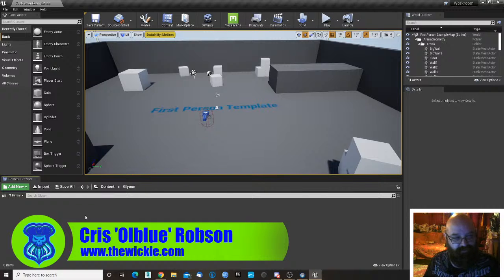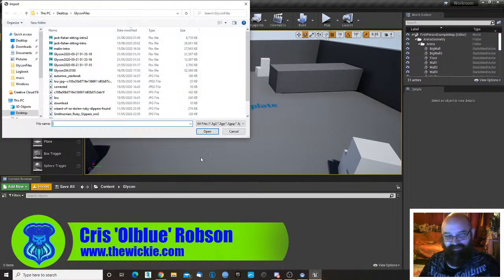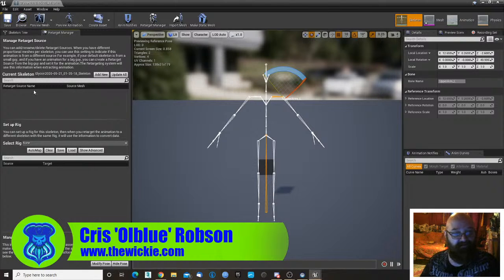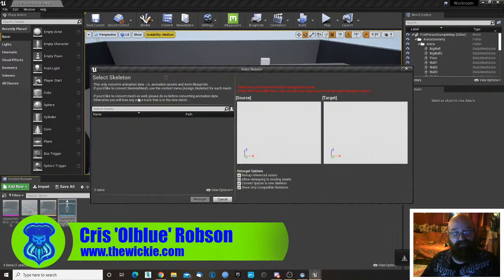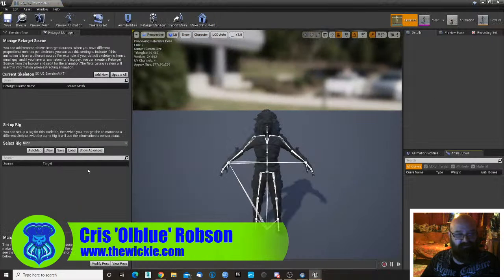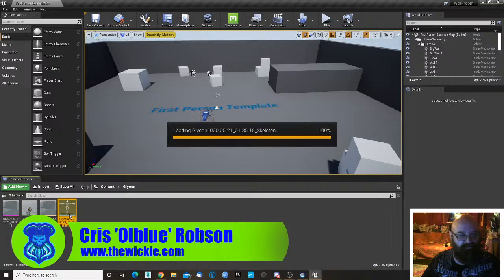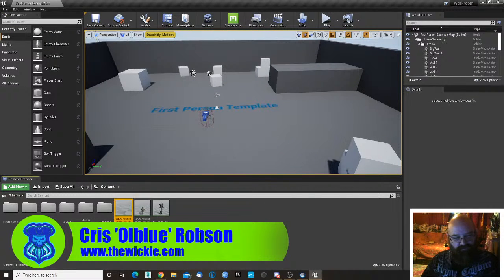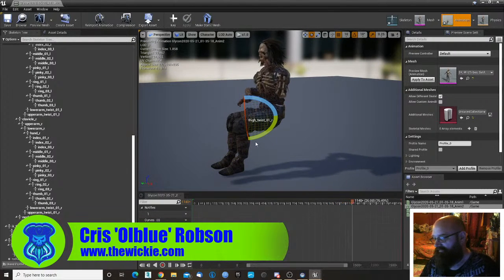State of Development the Wickie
Going to do a quick demo on how i create a quick internal light for the lighthouse using 3ds max and UE4 with a brief smattering of Quicel.  Goooo team.